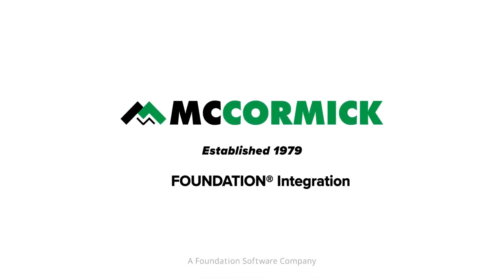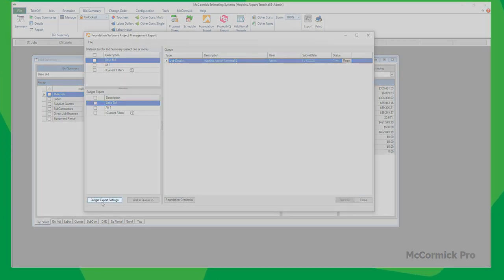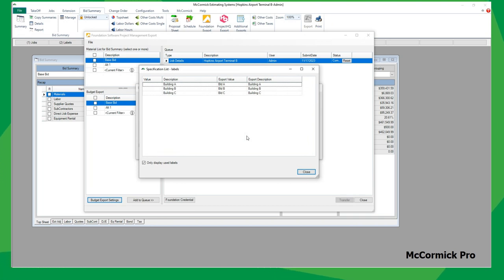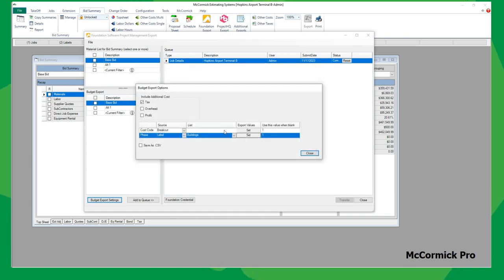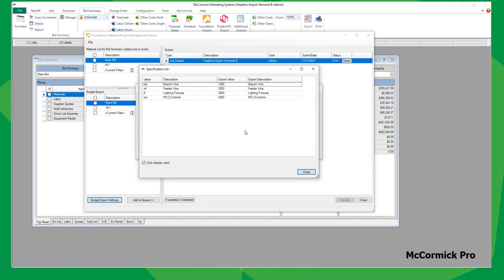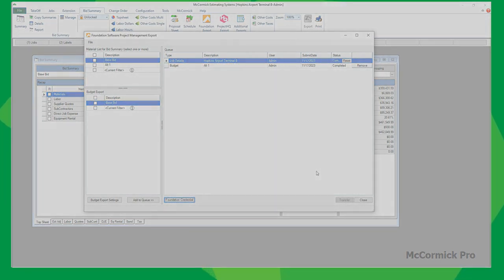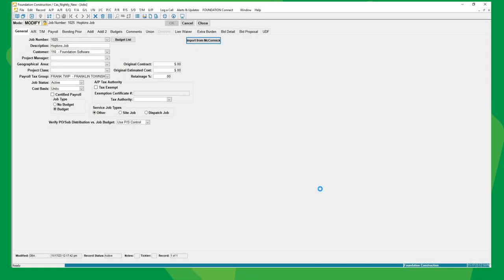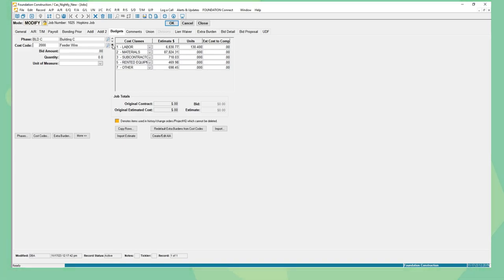McCormick and Foundation Software Integration